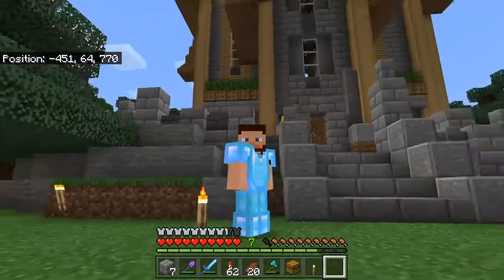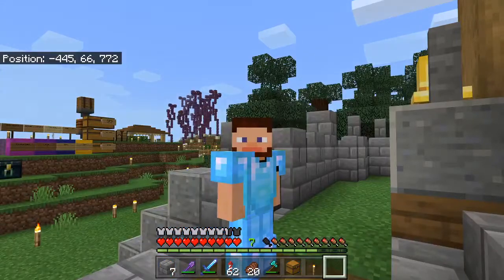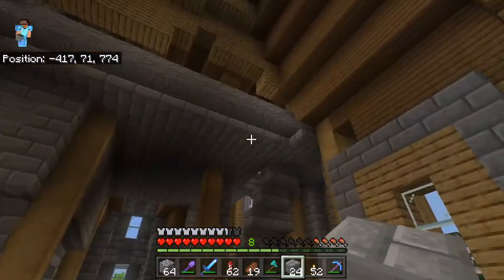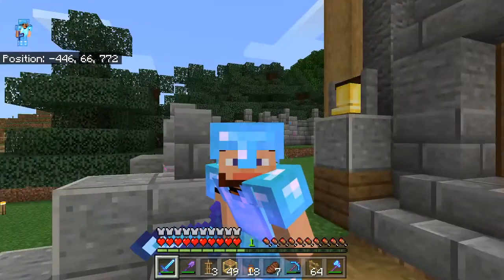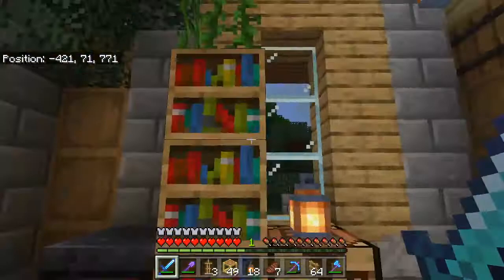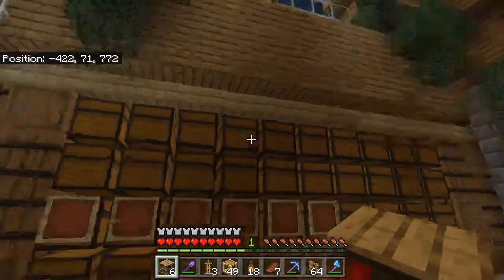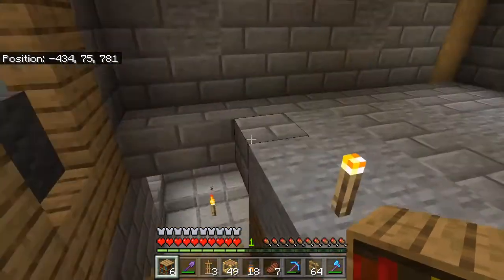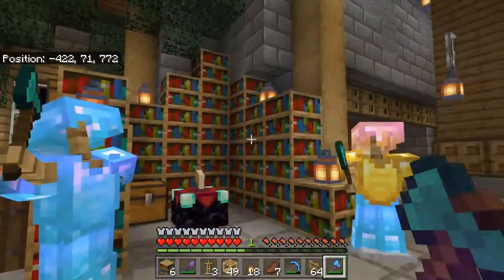Starter Base Interior - Bedrock realms Episode 5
Today is all about interiors awww yeah, we make good on our promise from last episode and finish up most... of our starter base interior!